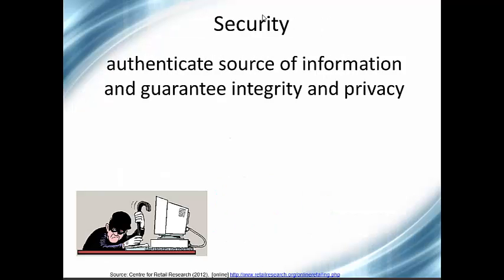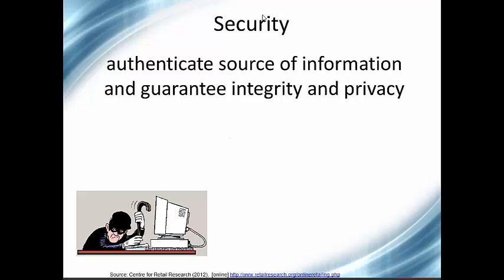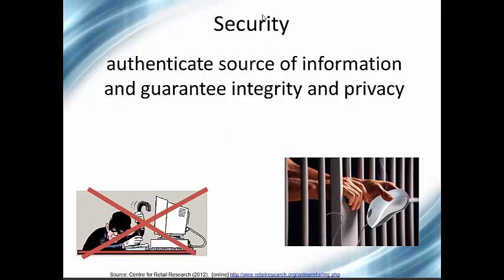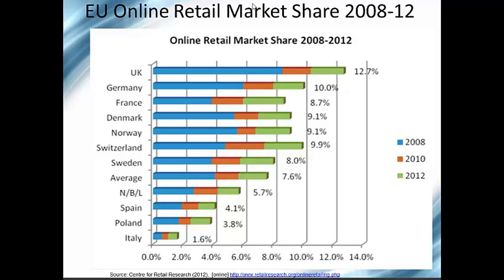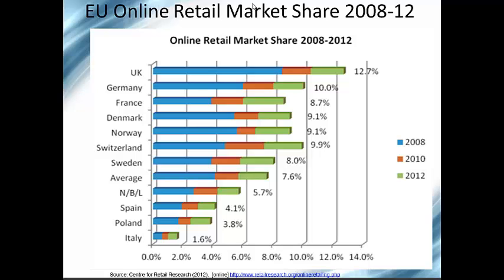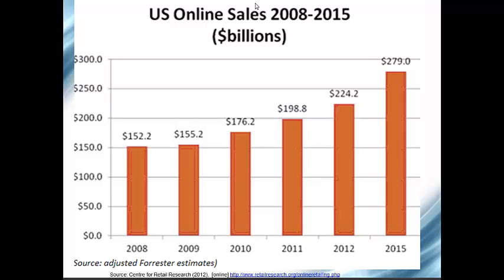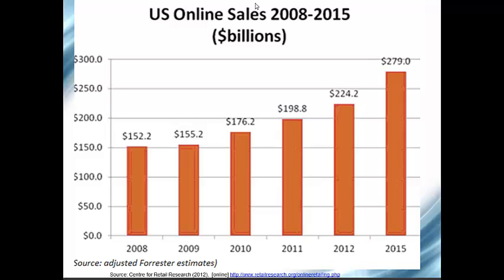Week 1 Part 1 - Definition and Growth of E-Business